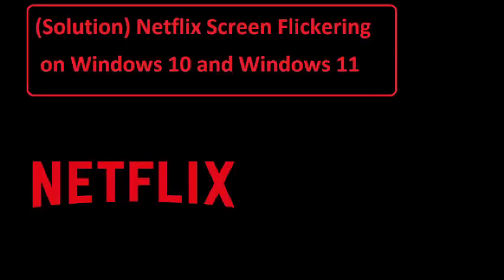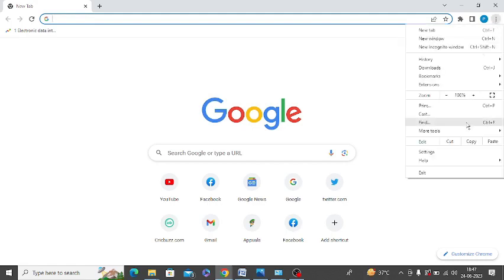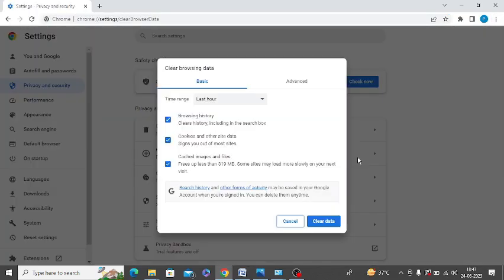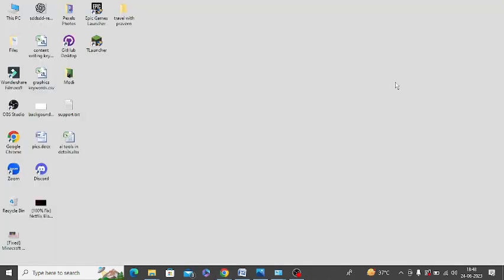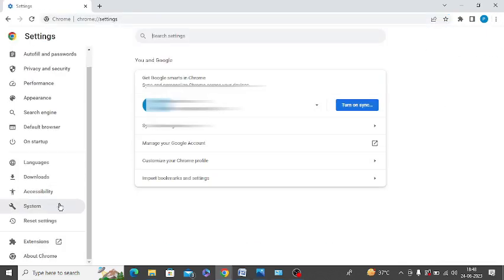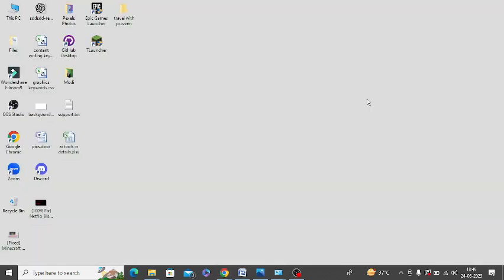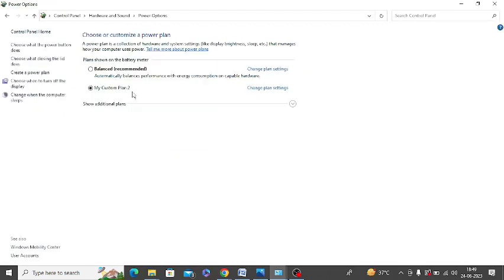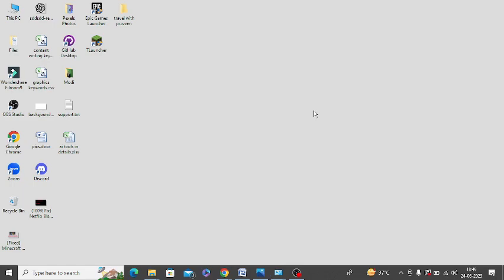(Solution) Netflix Screen Flickering on Windows 10 and Windows 11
Is Netflix not working on your PC and you are finding its solution? This video is for you which can help you deal with this issue.

Steps to follow to resolve this problem:

• Clear Web Browser Cache
• Disable Unwanted Or Suspicious Browser Extensions
• Update Graphic Driver
• Disable Hardware Acceleration
• Increase Power Output
• Log Out Your Netflix Account From Different Screens
• Update The Web Browser To The Latest Version
• Try Another Web Browser
• Uninstall and Re-Install Netflix App